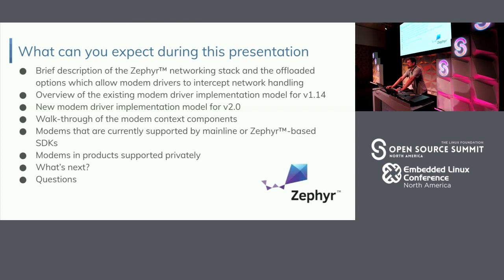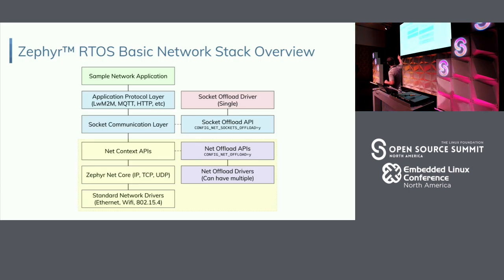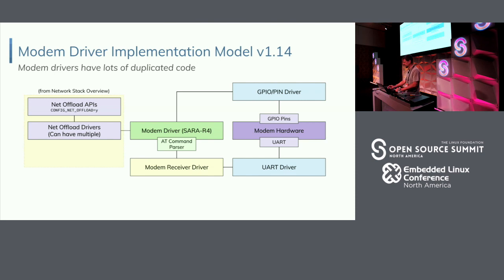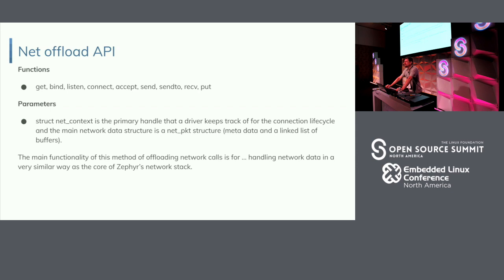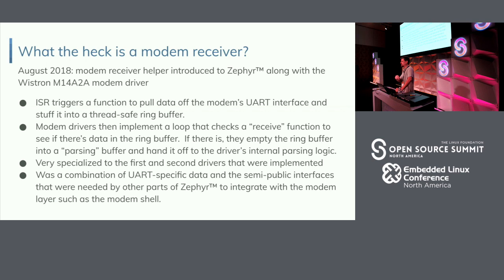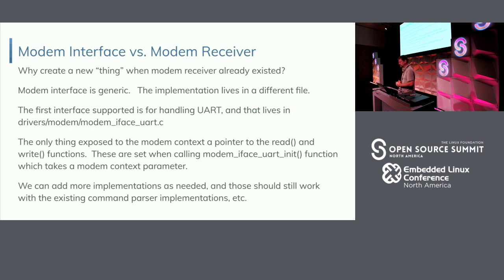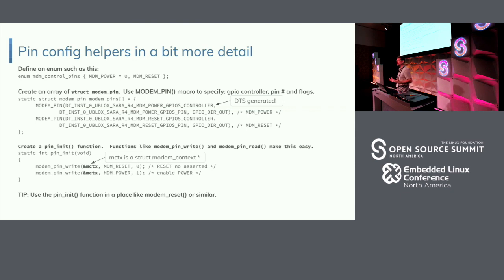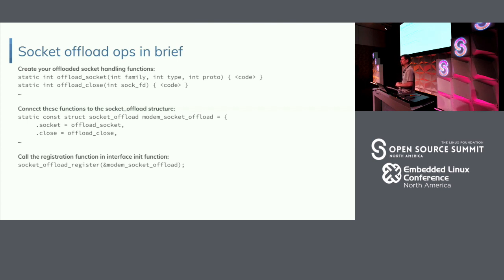AT-based Modem Support in the Zephyr Project: Present and Future - Michael Scott & Ricardo Salveti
AT-based Modem Support in the Zephyr Project: Present and Future - Michael Scott & Ricardo Salveti, Foundries.io

Product makers can now solve complicated connectivity issues by adding low power LTE Cat-M1 and NB-IOT modems to their products. &nbsp;However, the software for these modems is far from standard and often has to be customized by use-case. &nbsp;In response, the Zephyr Project now has some basic modem driver implementations which provide transparent access to the networking stack in the same way as if the device had ethernet or an 802.15.4 adapter. &nbsp;This presentation will discuss which hardware is currently supported, and how these drivers were implemented using the offloaded networking stack. &nbsp;Michael will end with open discussion around the challenges of future modem APIs for a basic 3GPP interface, eDRX / power saving modes and modem configuration settings storage.